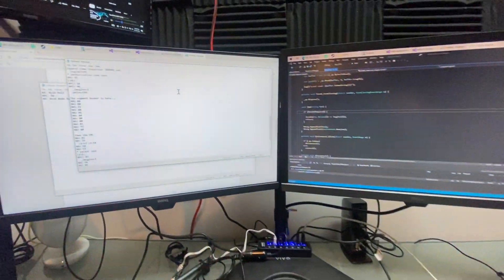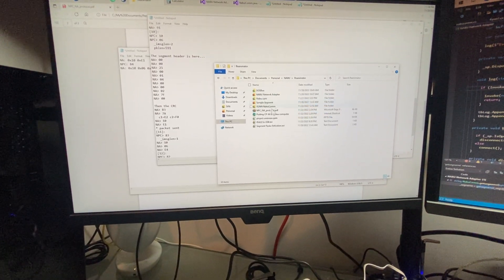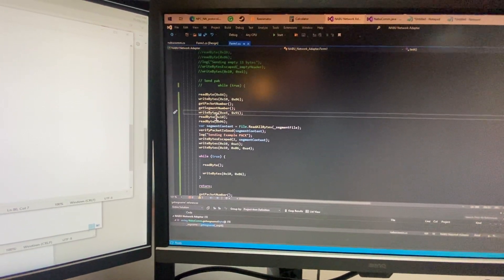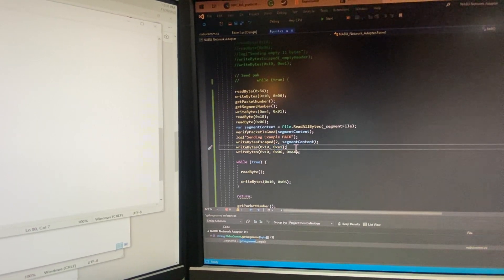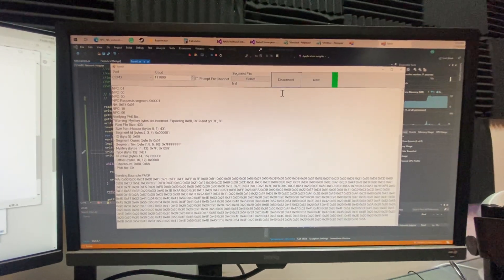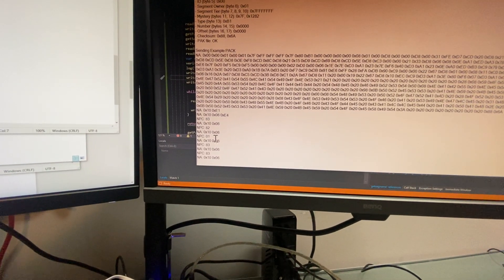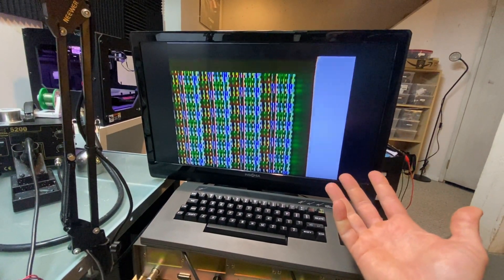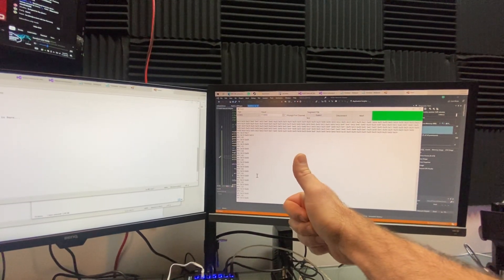06 - Nabu computer wants all my bytes!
The last few videos, I was using the header definition that YUNN gave me. I need to get permission before I can post the document, but I did sneakily film the document and another in my previous video ;). Oops! Pause and it’s yours

So the header begins with two fields that specifies the packet size. Those bytes are not sent to the nabu! Instead, the nabu pc wants the segment and pack id details, the channel, code and CRC.

So, we can send data! Next step is to compile a program for the correct execution address.